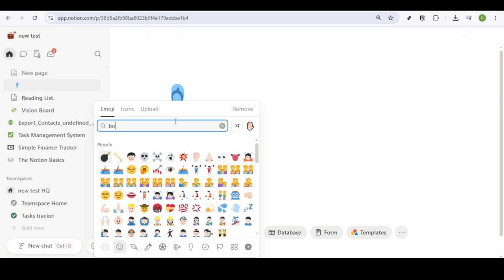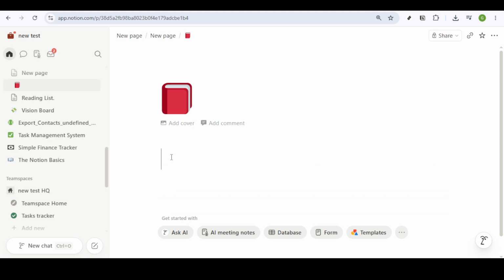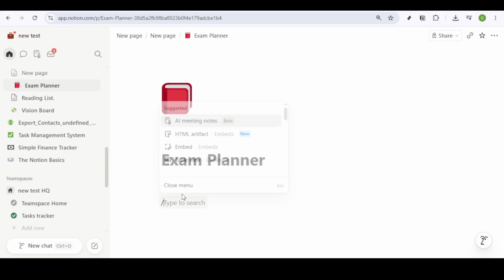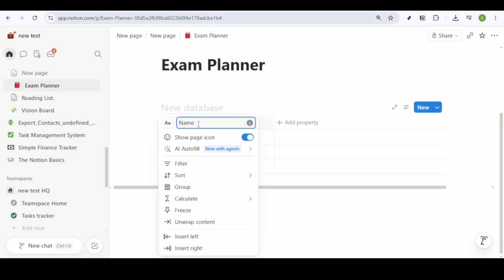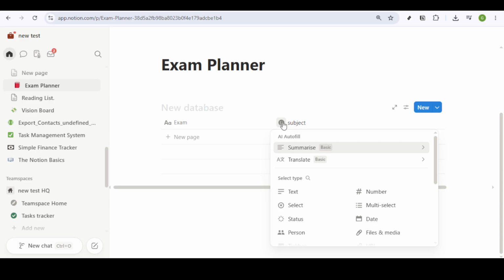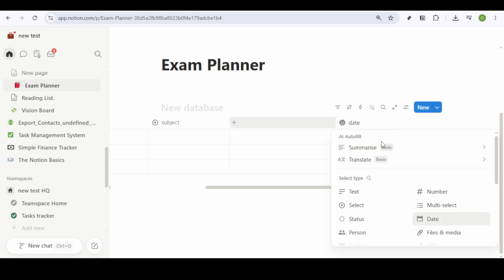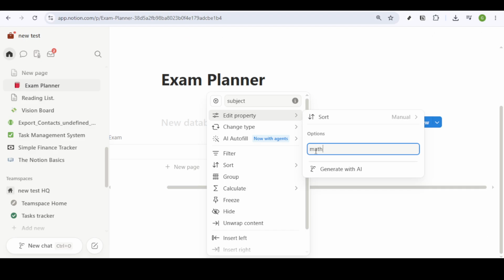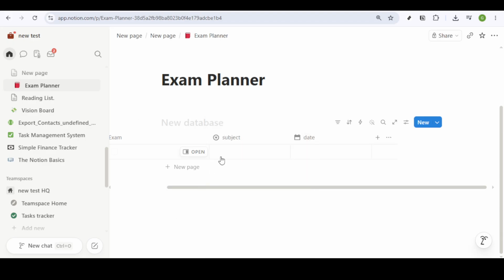How To Make An Exam Planner In Notion